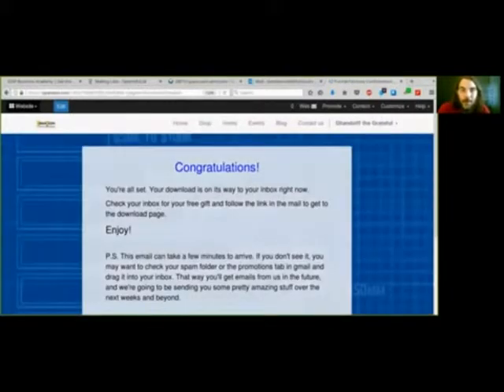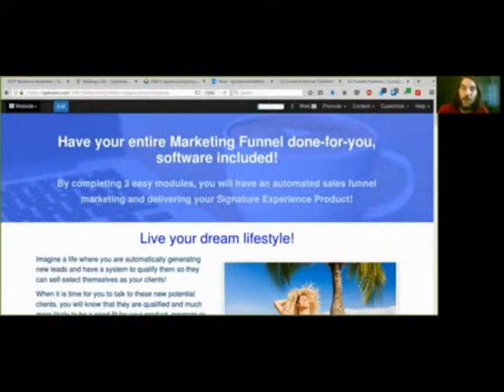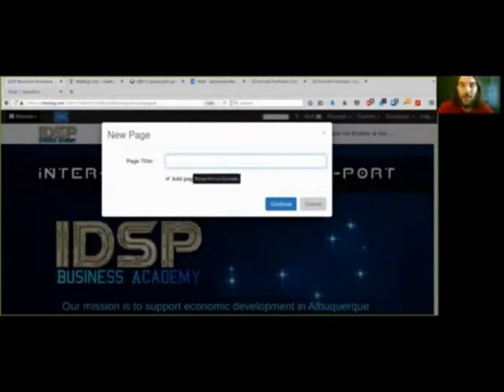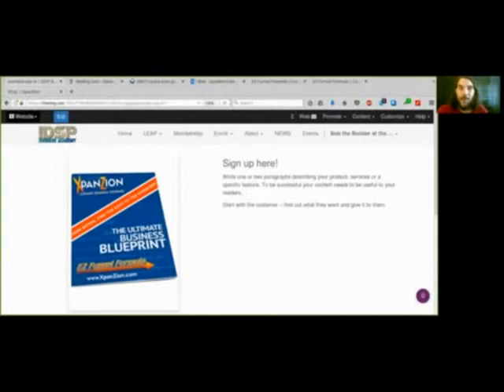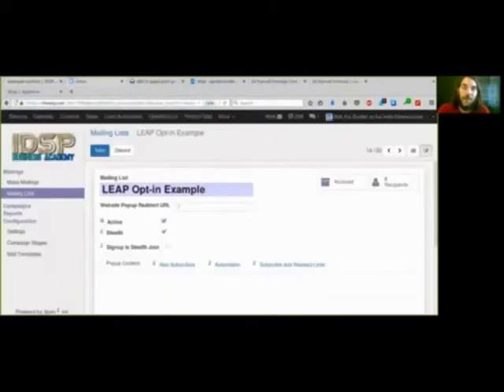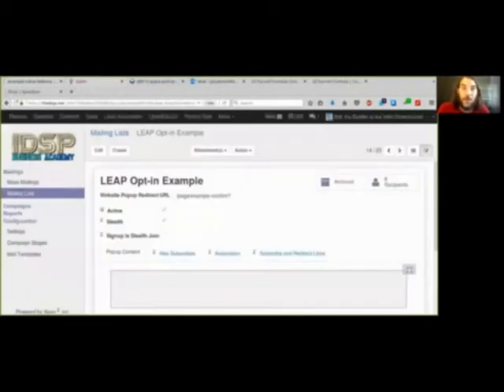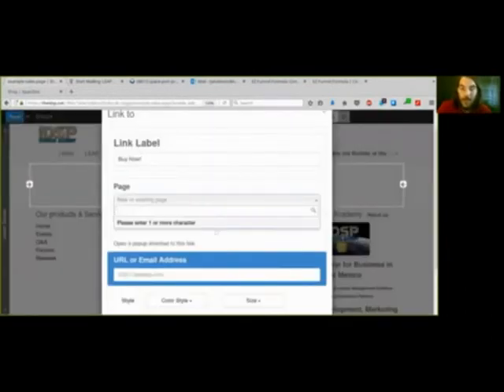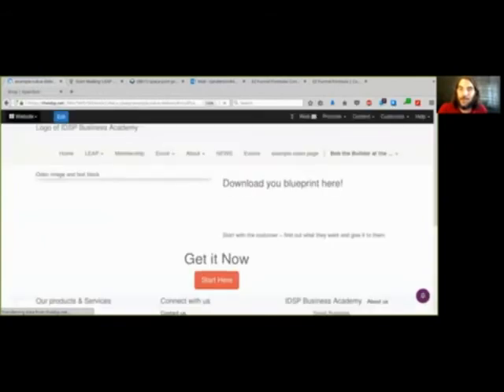Week 16: XpanZion Enterprise Dashboard Training - Funnel Buildout